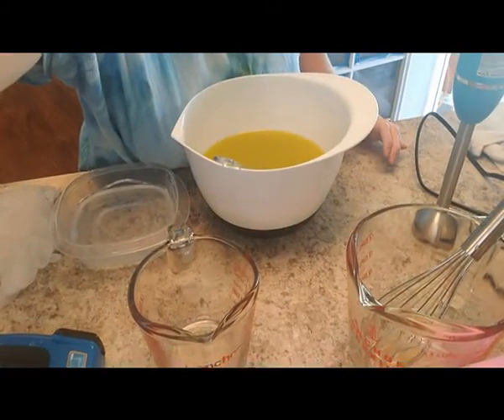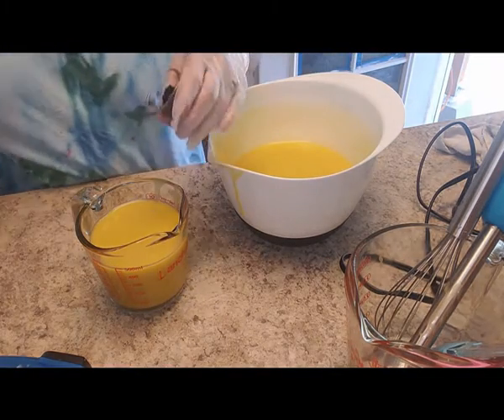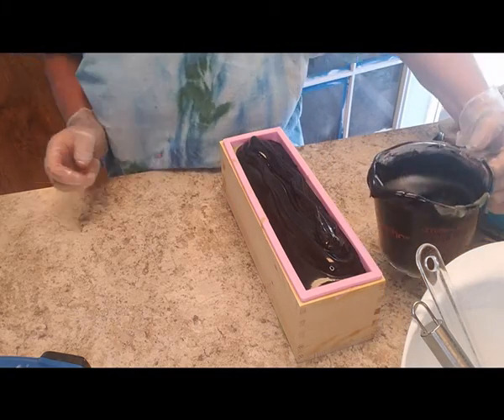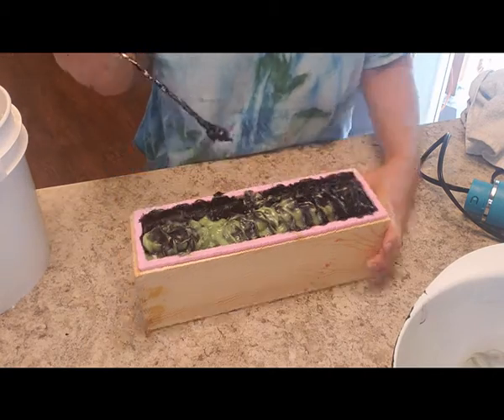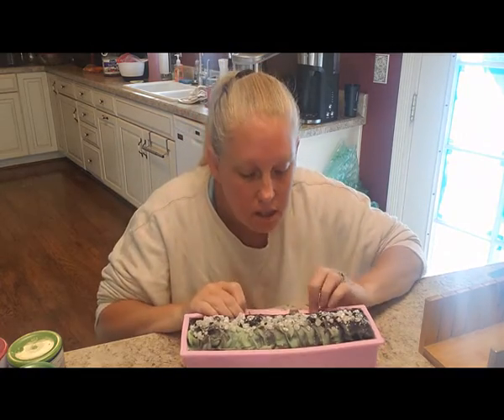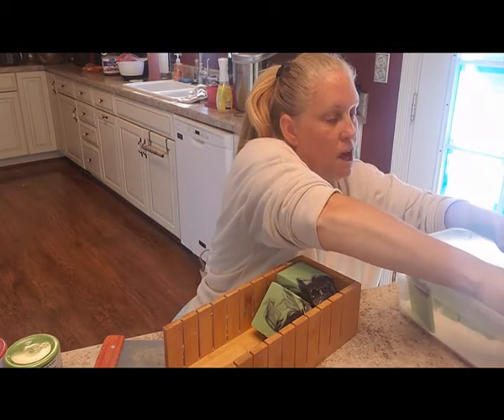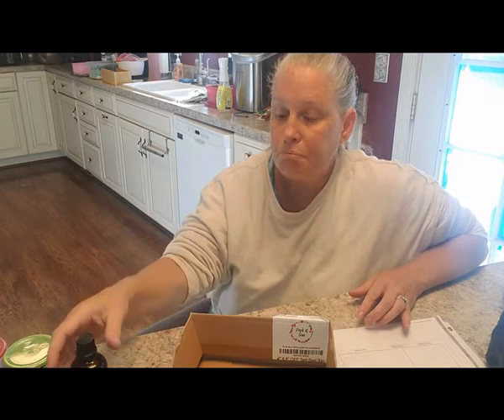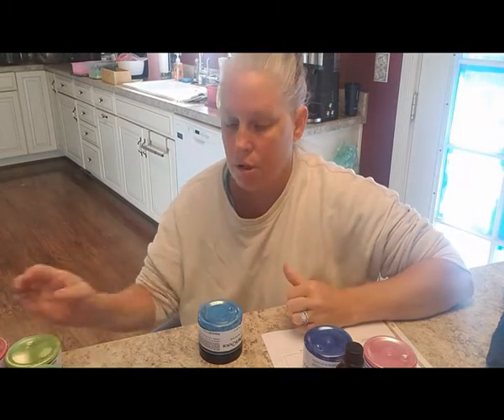Signature soap Hemp and Activated Charcoal.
Come and join me on my journey as I develop soaps and my business. Unedited and real. That's me . Today I am creating My signature hemp soap with activated charcoal. Comment if there is something you want me to demo also.

My store is finally open Go Here to find all my products.

Jemminz